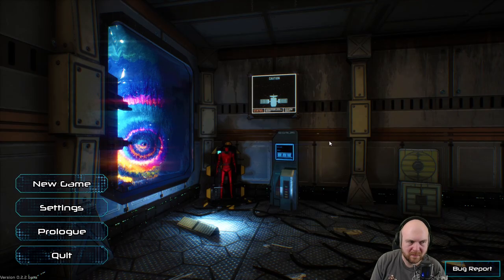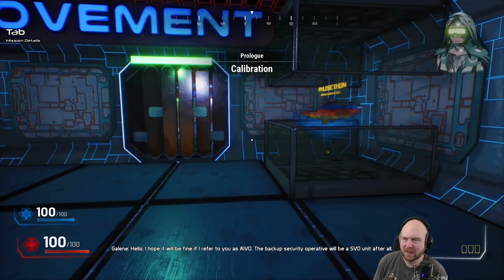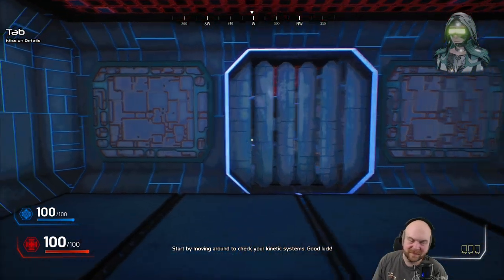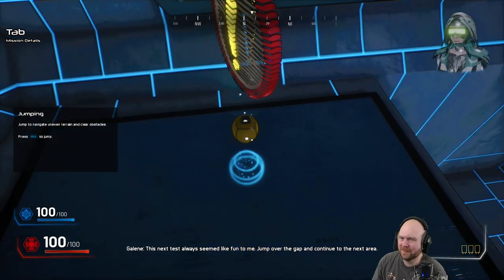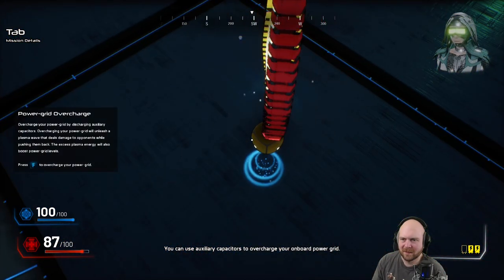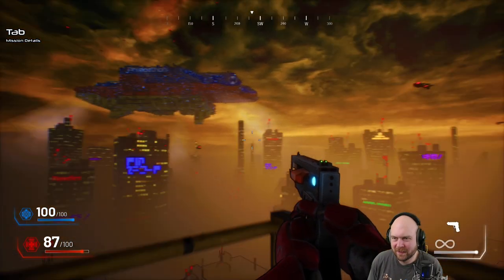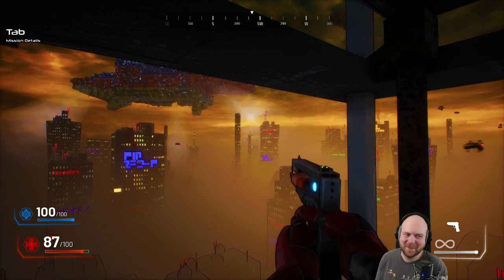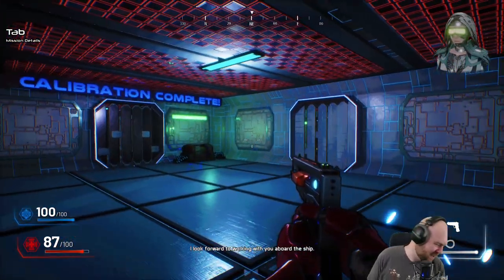Kronostasis Demo VOD - Steam Next Fest Oct 2024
I played the Kronostasis Demo during the Oct 2024 Steam Next Fest. This is the VOD of that playthrough.